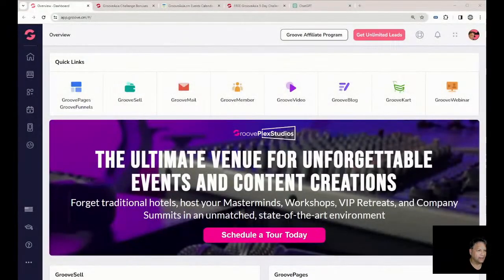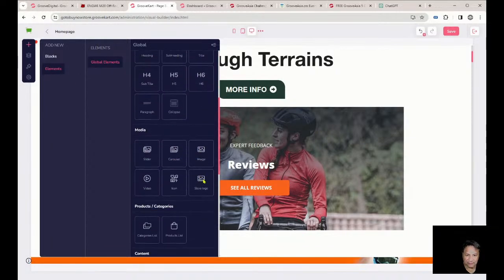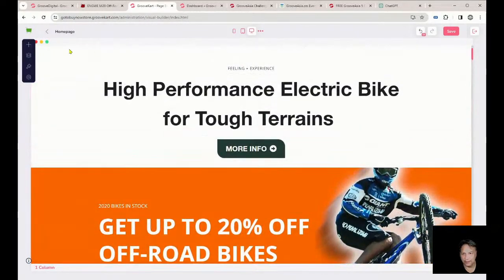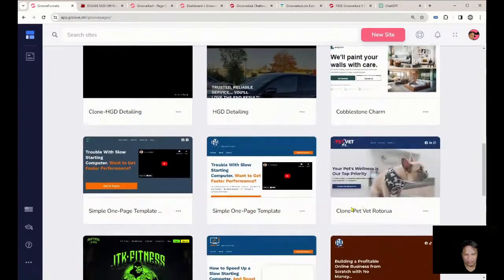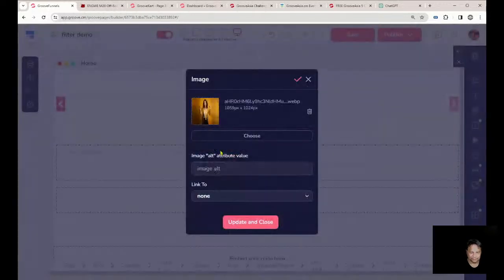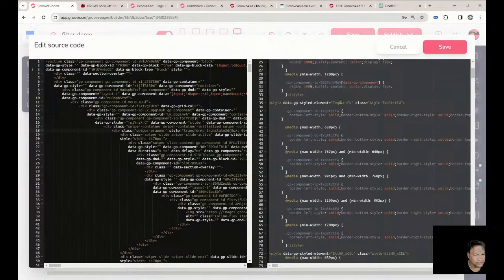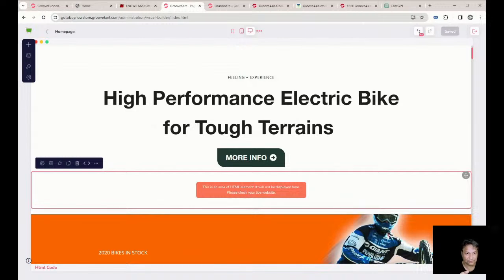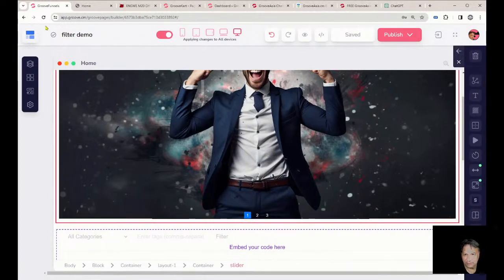Builder WalkThrough Part 1: GrooveKart